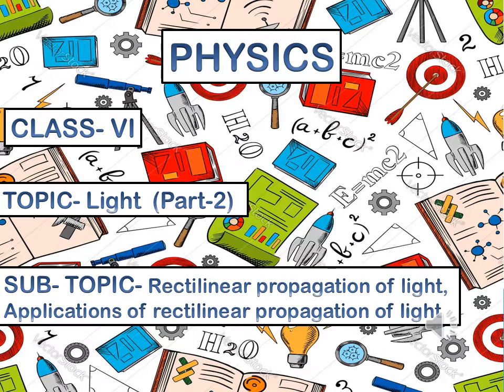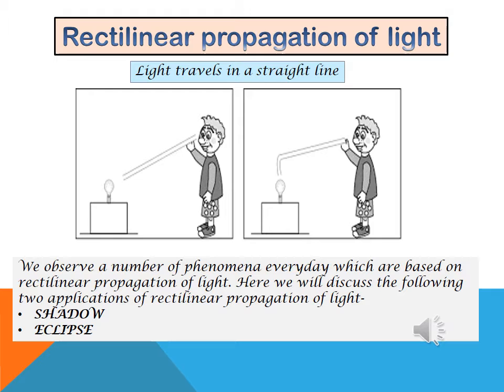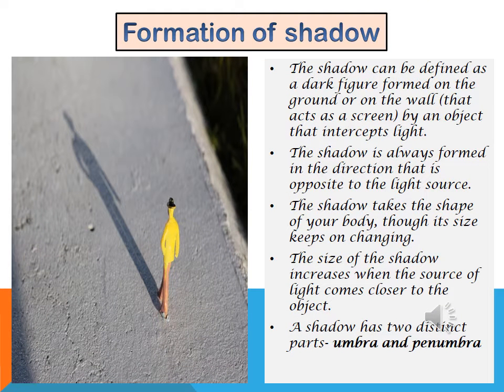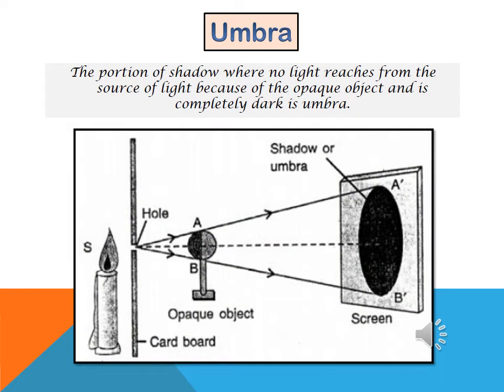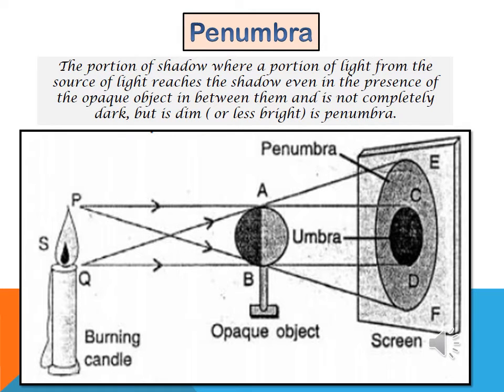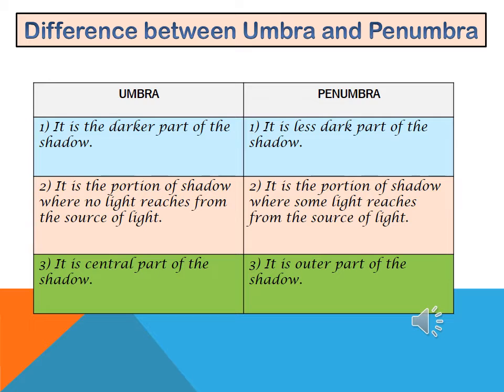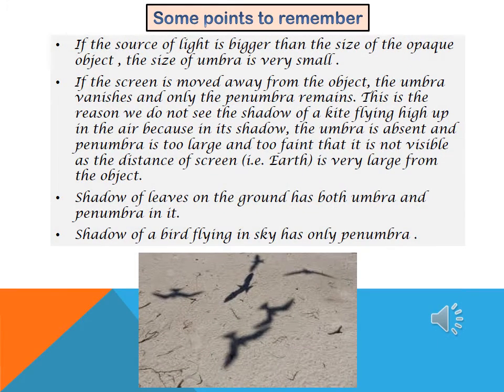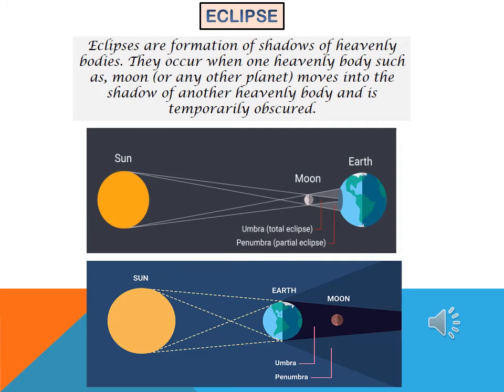physics grade 6 light and shadow part 1